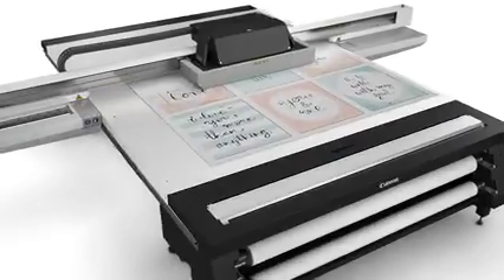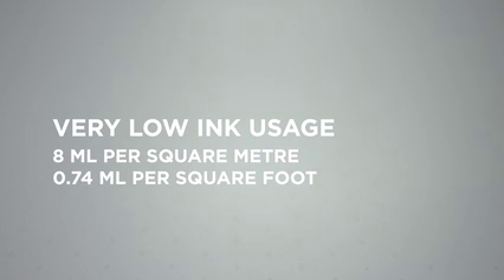Arizona 2300 Low Ink usage